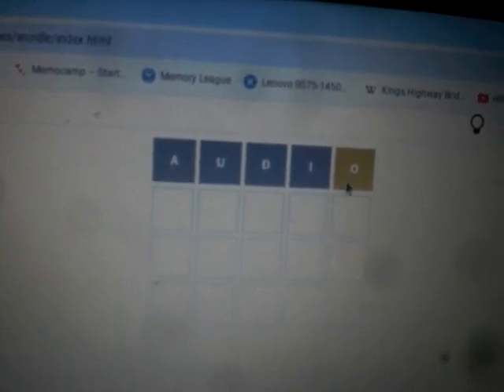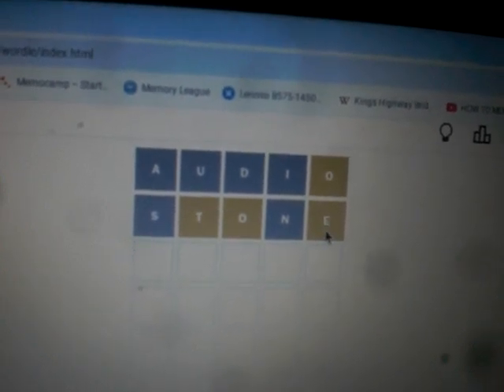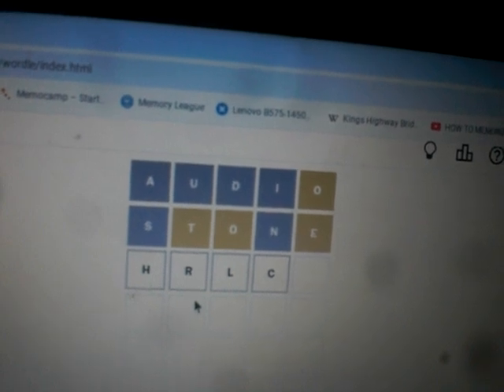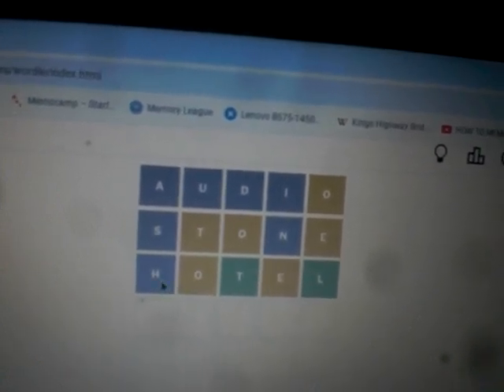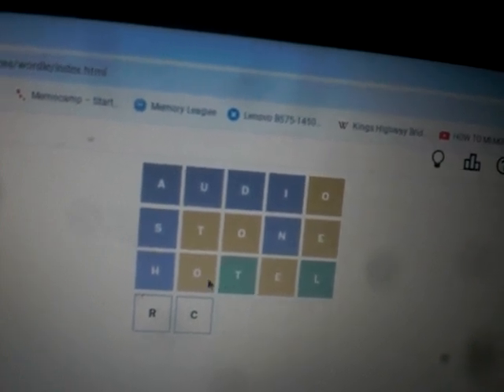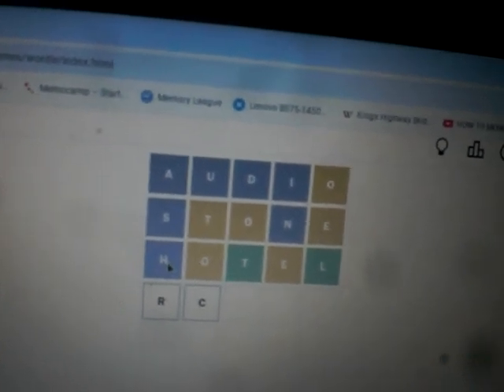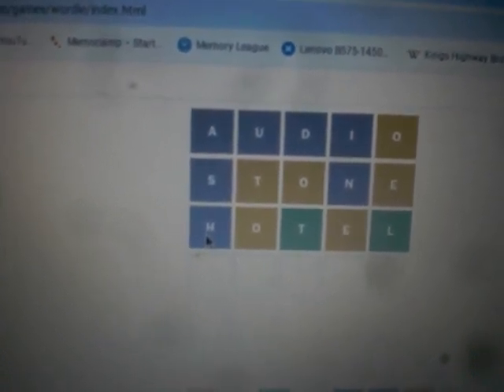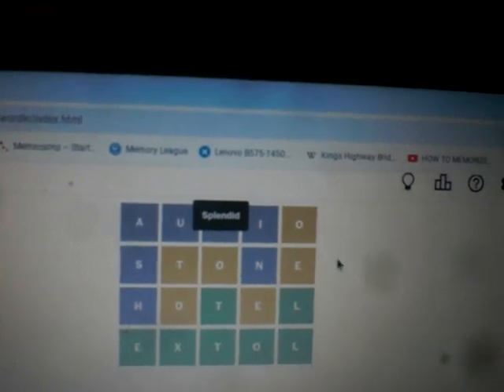Wordle - Tutorial - Thursday, August 21, 2025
Helpful Hint: The most common letters in the English language, from left to right, are:

ETAOIN SHRDLUC